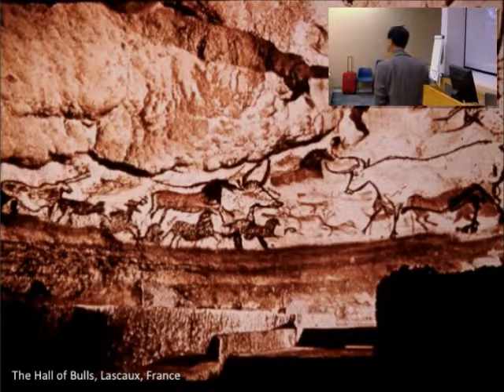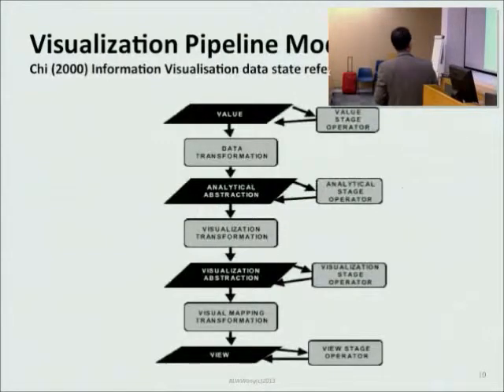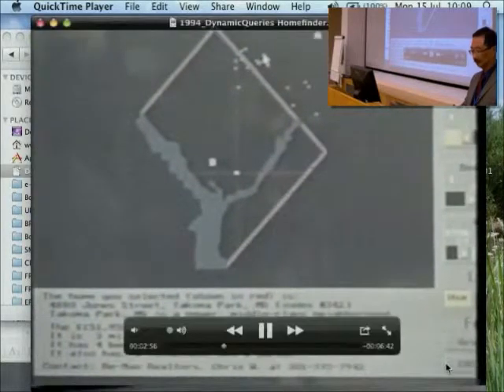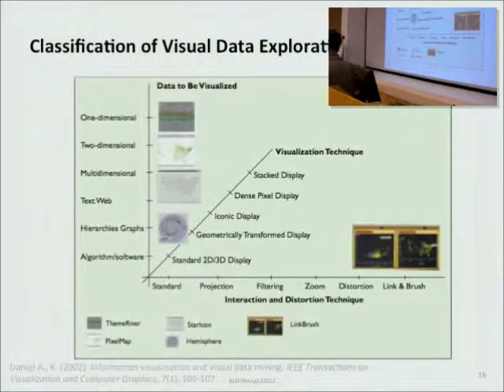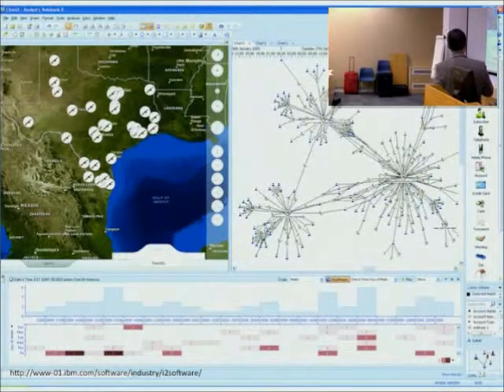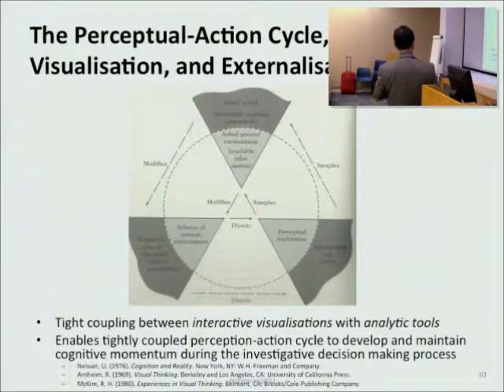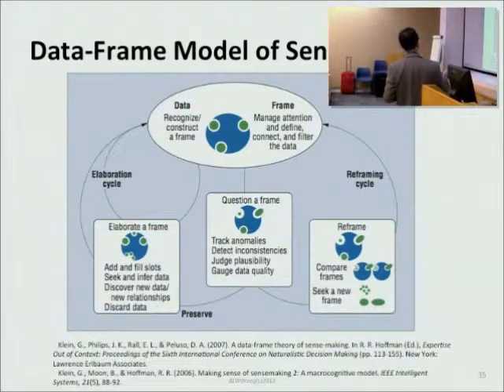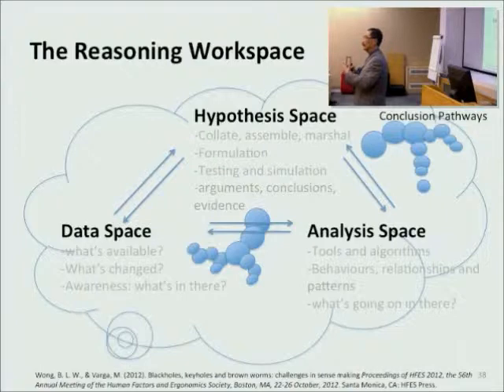VASS 2013 - William Wong - An Introduction to Visual Analytics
Visual Analytics Summer School
Middlesex University, London, UK
15th-19th July 2013